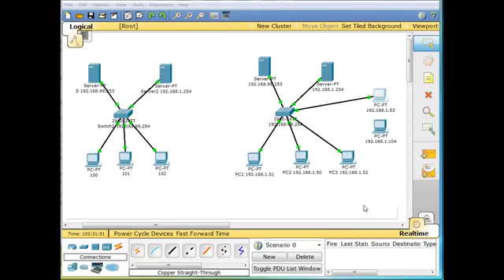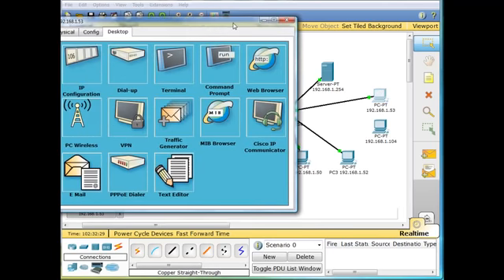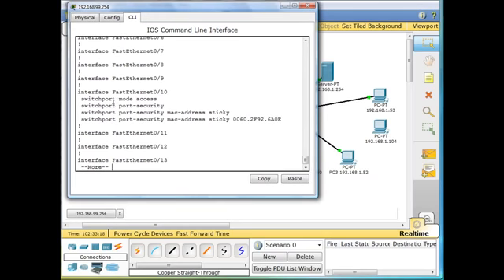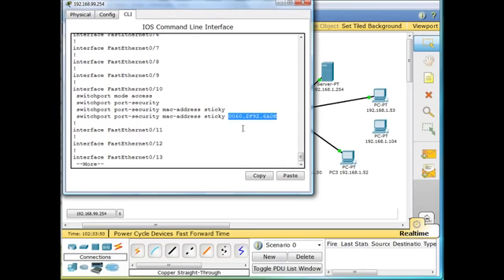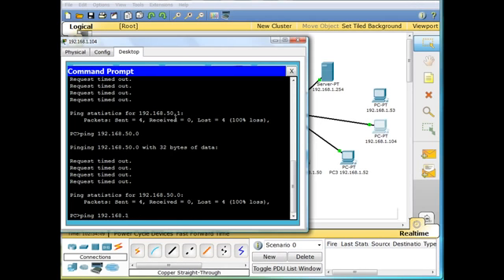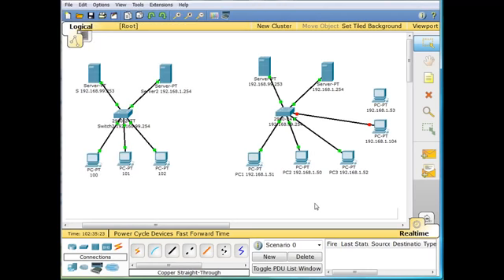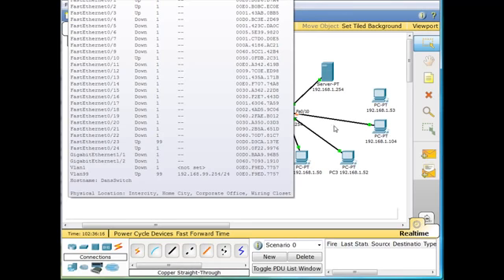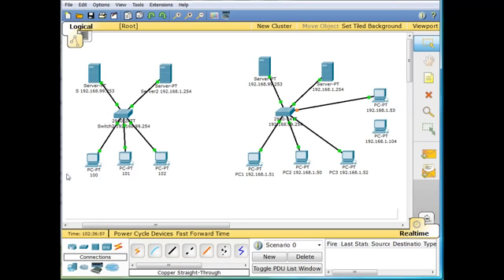Cisco Switch Port Security Packet Tracer Demonstration Part 1 Free Computer Science Video Lectur